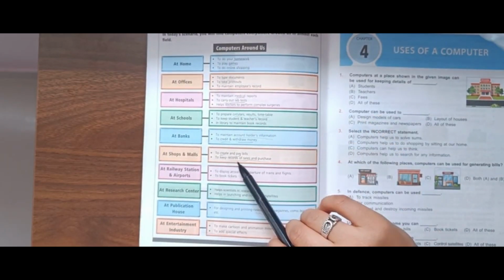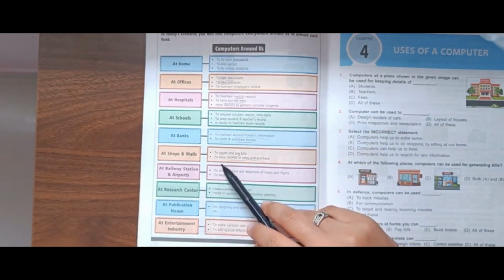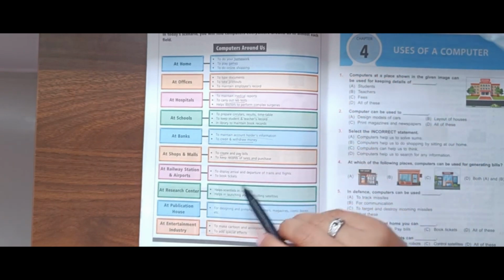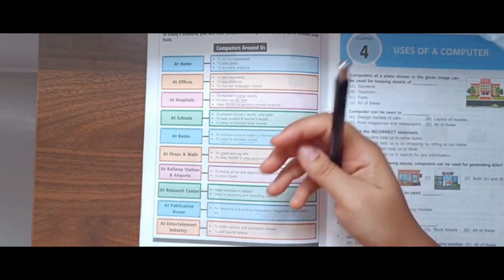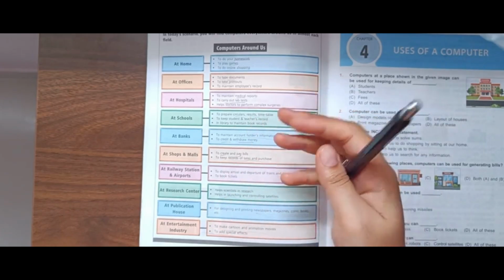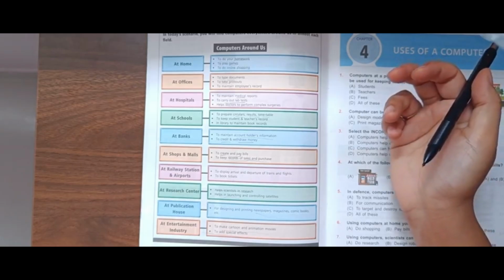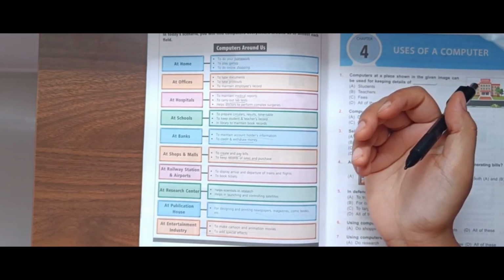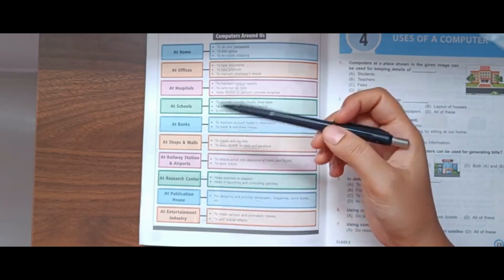ICSO 2026 Grade 2 Computer | Chapter 4 Uses of Computer | Exercise Solved | Easy Explanation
Welcome to ICSE Easy Explained!

In this video, we explain ICSO 2026 Grade 2 Computer – Chapter 4: Uses of Computer in a simple, child-friendly way and solve the complete exercise step by step.

📚 Topics Covered

✅ Uses of computers at Home

✅ Uses of computers at School

✅ Uses of computers in Hospitals

✅ Uses of computers in Banks

✅ Uses of computers in Railway Stations & Airports

✅ Uses of computers in Shops & Offices

✅ Workbook Exercise Solving

✅ True/False

✅ Olympiad Question-Solving Tricks

ICSO Grade 2 Computer
Uses of Computer Grade 2
Grade 2 Computer Chapter 4
Computer Olympiad
ICSE Computer Grade 2
Computer Worksheet
Workbook Exercise
Computer MCQs
Computer for Kids
Olympiad Preparation

🎯 This video is useful for:
ICSO 2026 Grade 2 Computer Olympiad
ICSE Grade 2 Computer
School Exam Preparation
Computer Worksheet Practice
Parents & Teachers

📌 Watch the complete ICSO Grade 2 Computer Playlist for chapter-wise lessons, worksheets, MCQs, and revision.